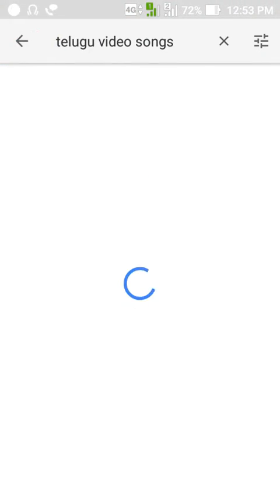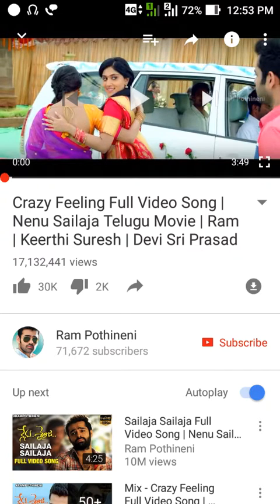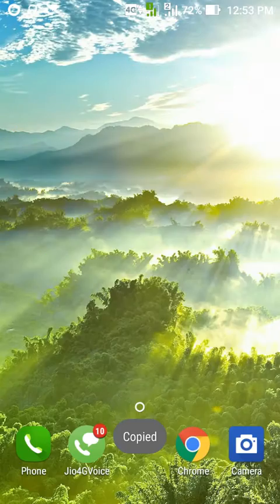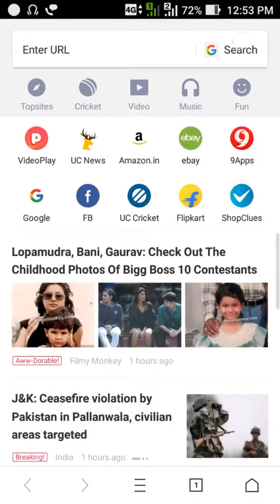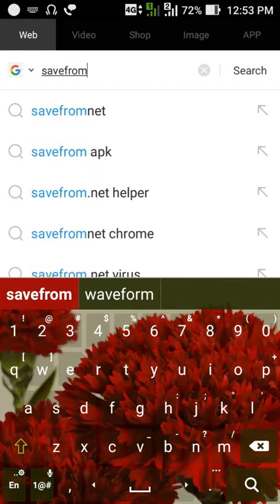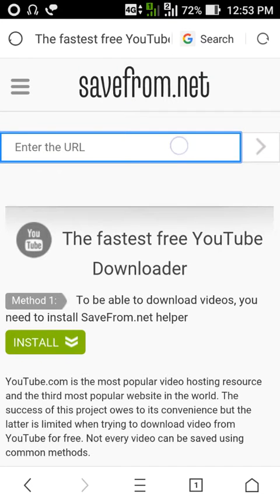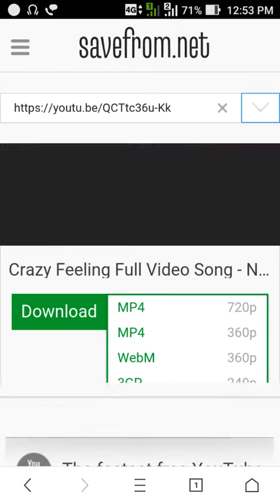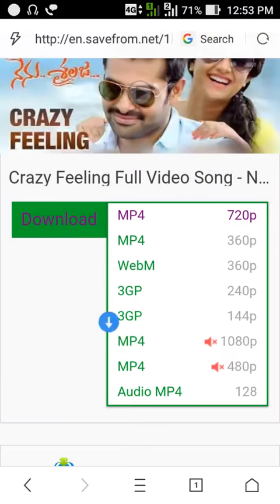How to download videos from youtube in mobile